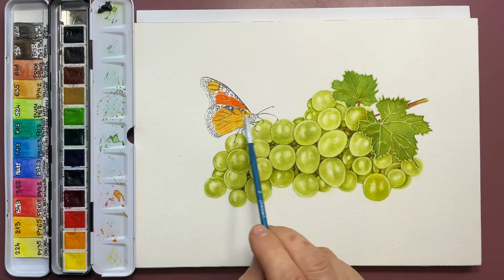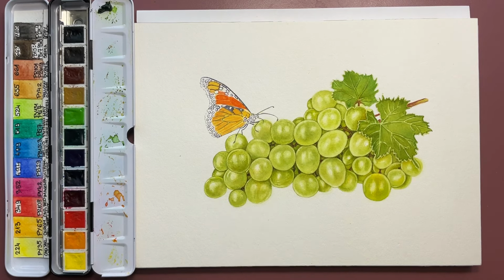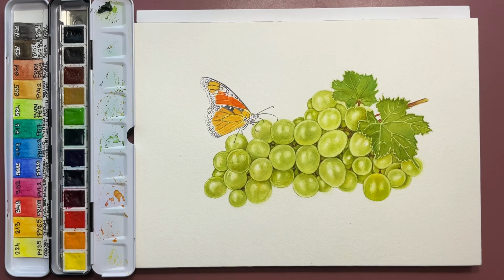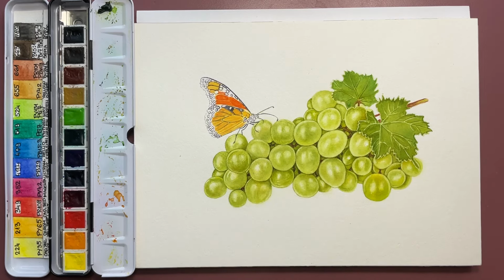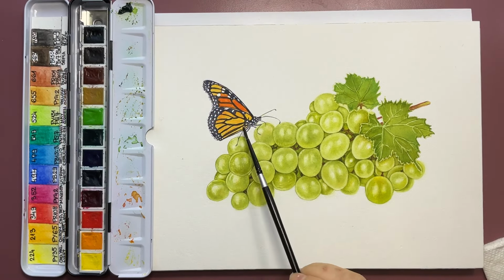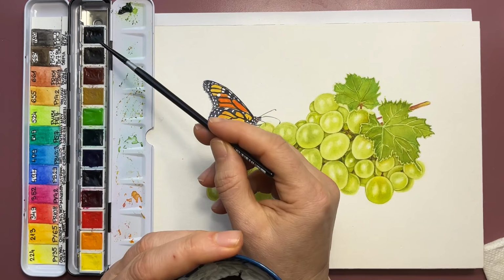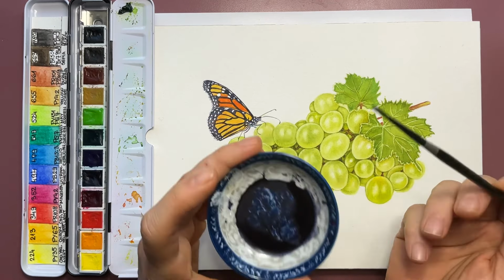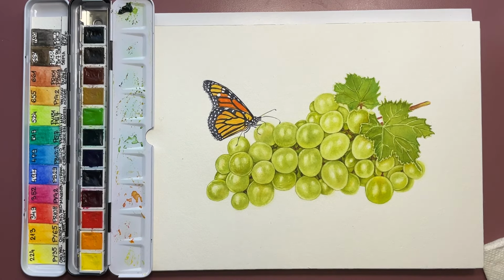How to paint details in watercolor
In this video you will learn how to paint beautiful life like details in your watercolor paintings.

About Paint And Draw Together channel

Welcome to our watercolor journey! 🎨 In this channel, I will guide you through essential tips and techniques to enhance your watercolor paintings. Whether you're a beginner or an experienced artist, join me for inspiration, shading tips, stunning florals, light-capturing methods, texture techniques, atmospheric painting, advanced tutorials, animal portrayals, and the therapeutic aspect of watercolor art.

🌟 Inspiration: Discover unique sources for your creativity, turning ordinary moments into extraordinary art.

💡 Shading Tips: Learn to master shading, adding depth and dimension to your watercolor pieces.

🌺 Stunning Florals: Dive into creating breathtaking floral compositions with simple yet effective techniques.

☀️ Capturing Light: Illuminate your paintings by understanding and harnessing the power of light.

🎨 Texture Techniques: Explore diverse methods to add tactile richness to your artworks.

🌌 Atmospheric Painting: Transport viewers into dreamy scenes with techniques that evoke mood and emotion.

🚀 Advanced Tutorials: Elevate your skills with challenging yet rewarding exercises to push your creative boundaries.

🦓 Animals and Wildlife: Learn specialized techniques for bringing the animal kingdom to life on your paper.

🌈 Art Therapy: Discover the therapeutic benefits of watercolor painting for self-expression and stress relief.

Join me on this creative adventure! Whether you're looking for inspiration, want to improve your skills, or simply explore the world of watercolor, this video is your gateway. Happy painting!